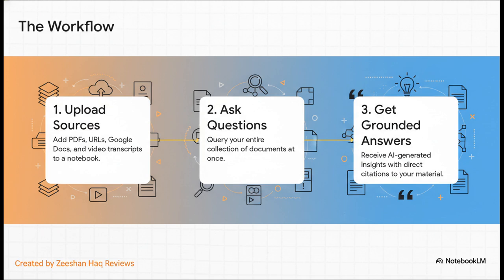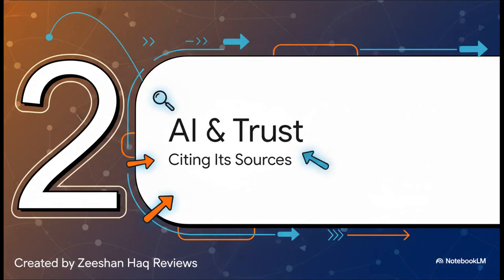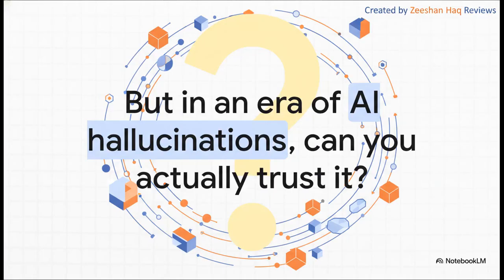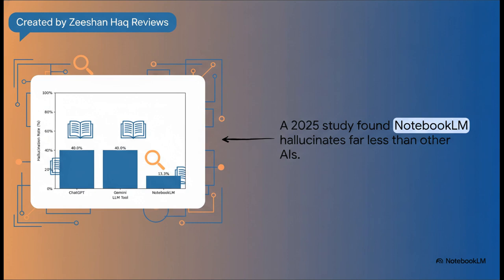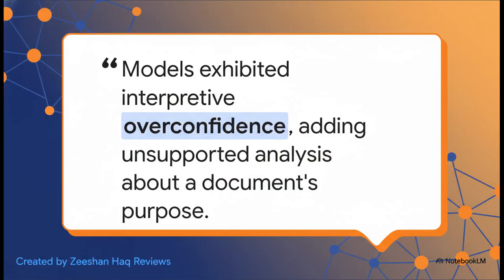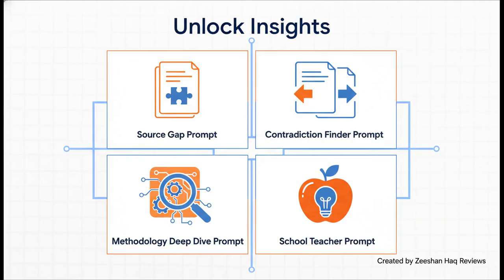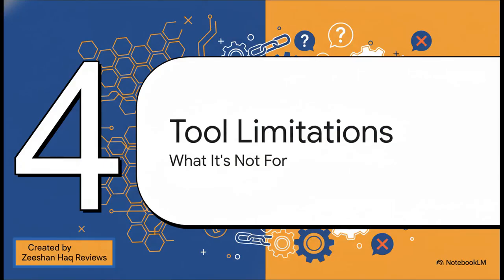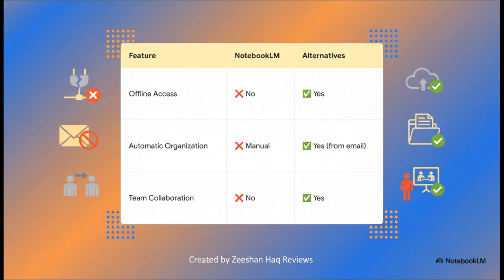NotebookLM Mastery Turn PDFs into AI Powered Research Machines Step by Step Guide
Want to master NotebookLM for research, PDFs, and professional documentation?

In this step-by-step NotebookLM tutorial, I show you how to:

• Upload and analyze large PDFs
• Generate structured summaries
• Ask citation-based questions
• Create an AI-powered research workflow
• Turn documentation into a smart knowledge system

This is not a surface-level demo.
This is a real productivity framework you can use for:

• Academic research
• ERP & technical documentation
• Business process training
• Content planning
• Knowledge management

If you work with complex documents, this tool changes everything.